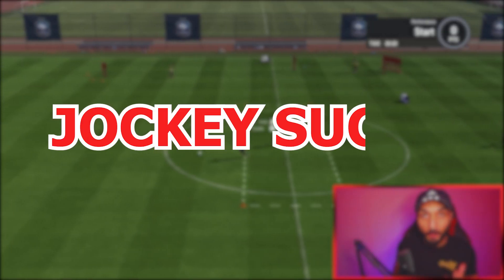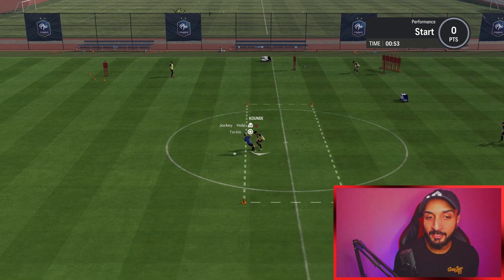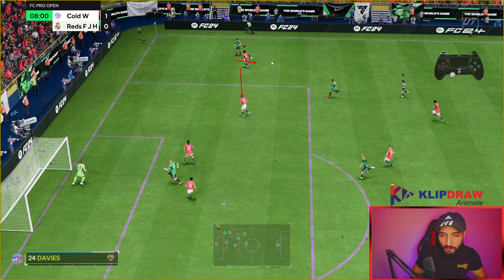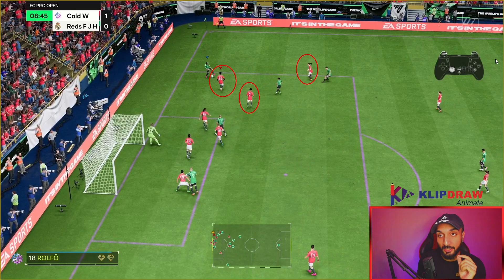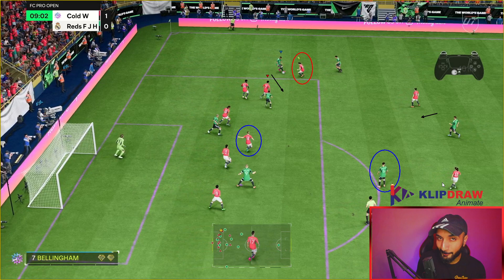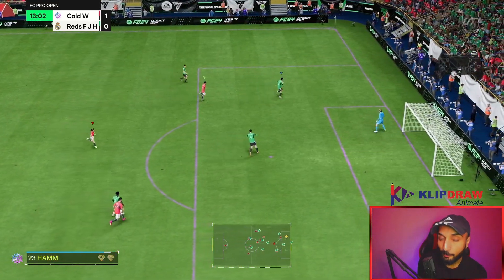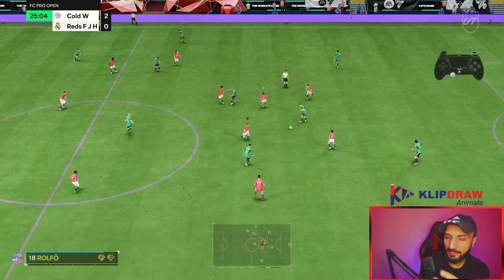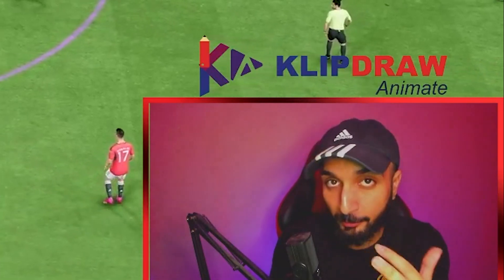This NEW DEFENDING META Is GameChanging on FC 24!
JOCKEY Is Making You LOSE in FC 24! DO THIS INSTEAD
FC 24 Post Patch DEFENDING Tutorial (How To DEFEND Post Patch)

If you want to level UP in FC 24 then investing in personal coaching is the best decision you can make.